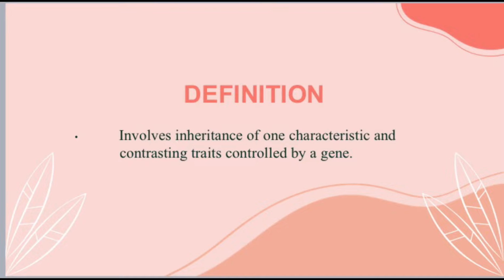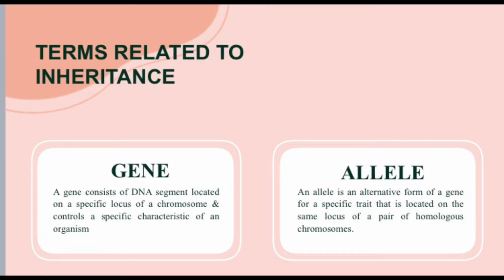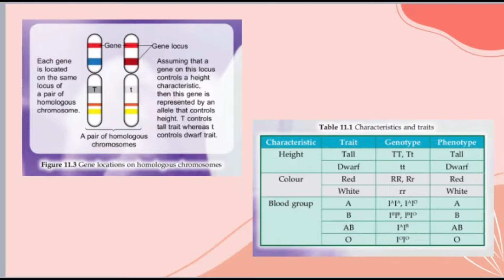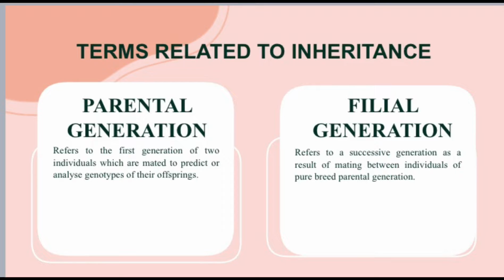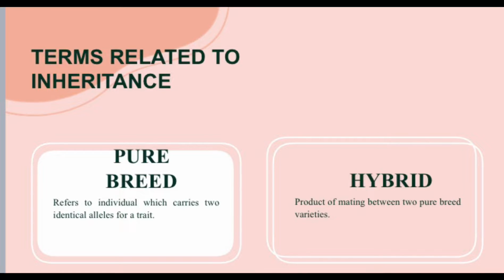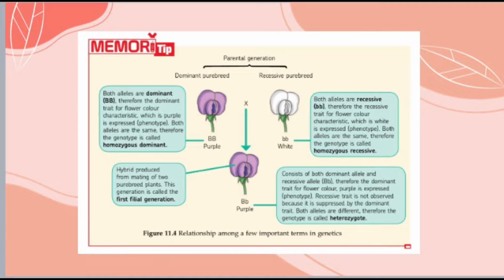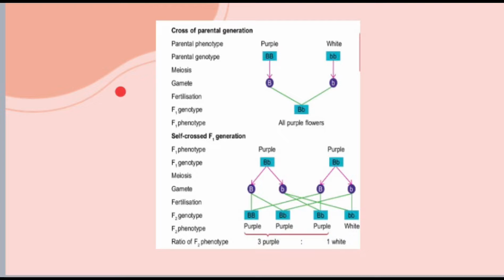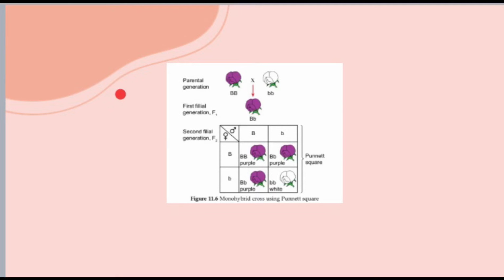Inheritance - 11.1 Monohybrid